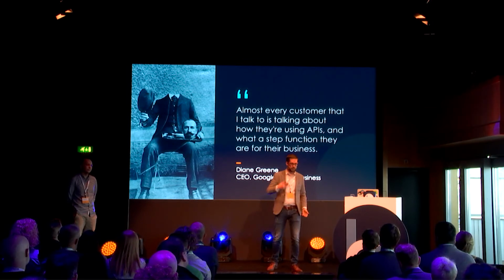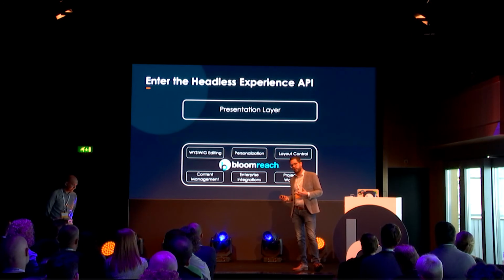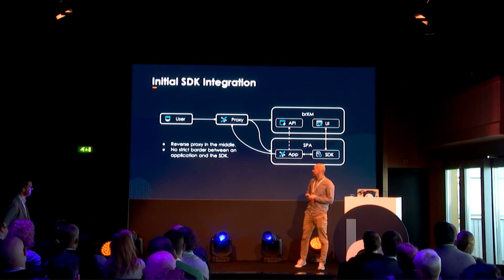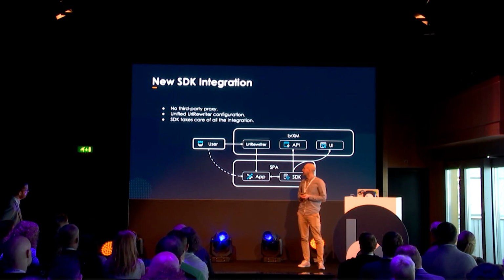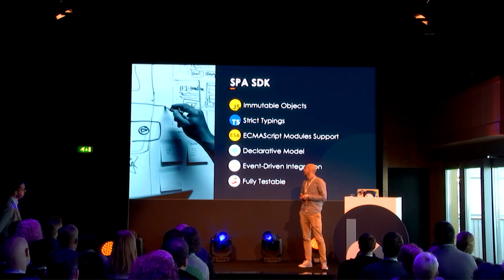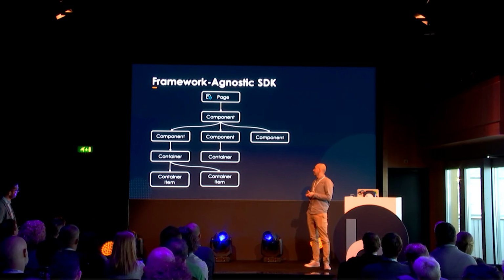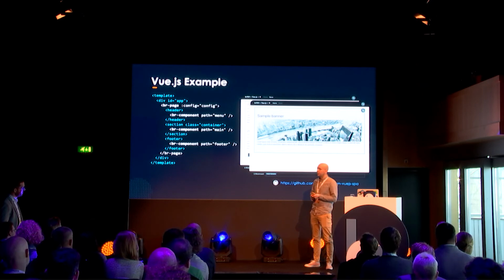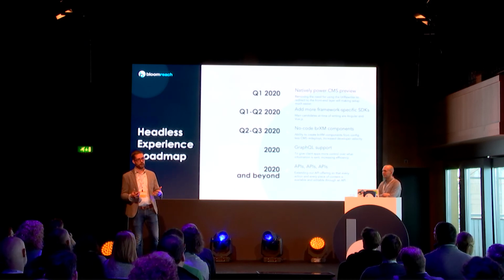Bloomreach Connect | The Bloomreach SDK For JavaScript: Make App Development A Breeze